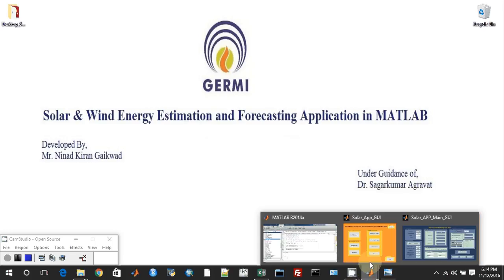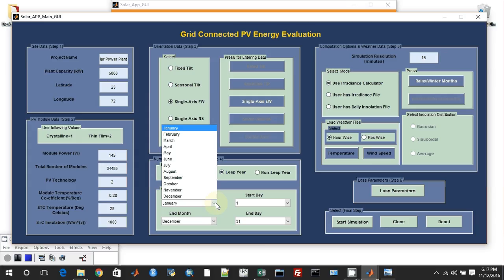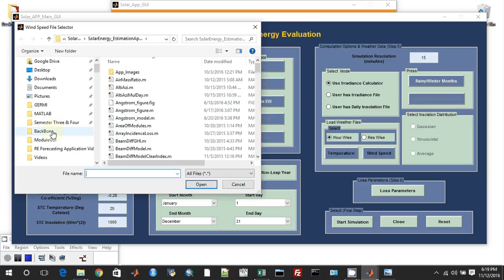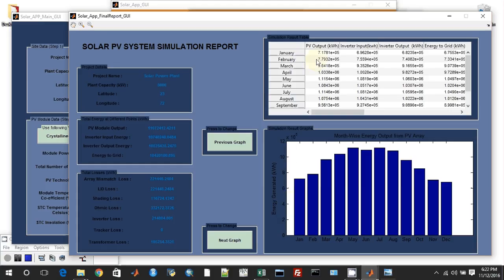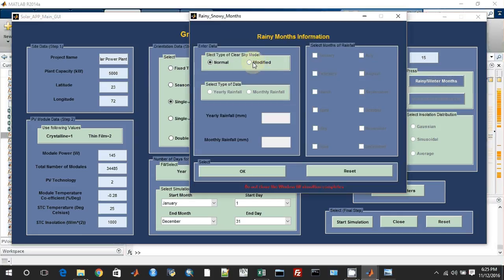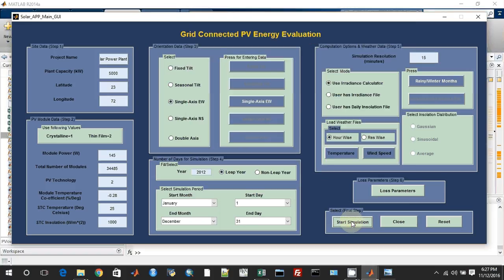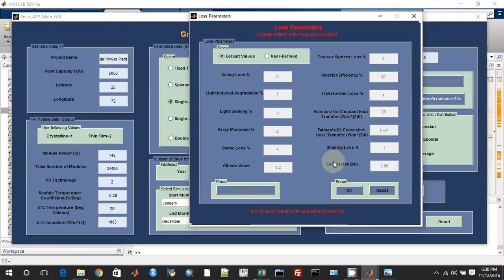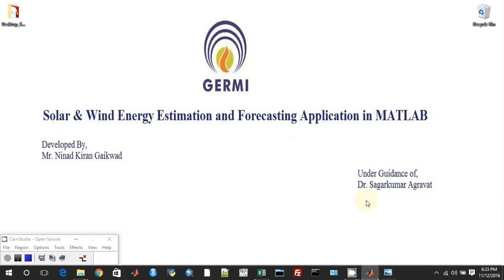3 - Solar Energy Estimation Application_Demo